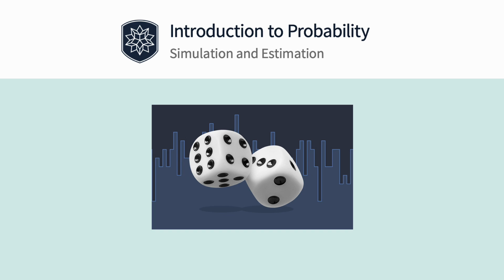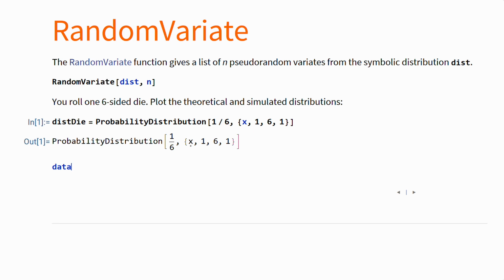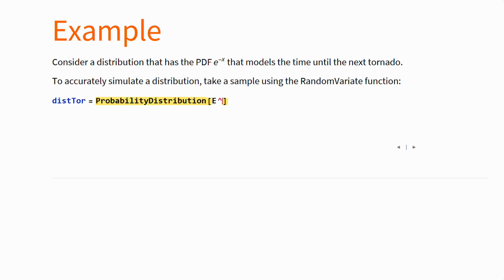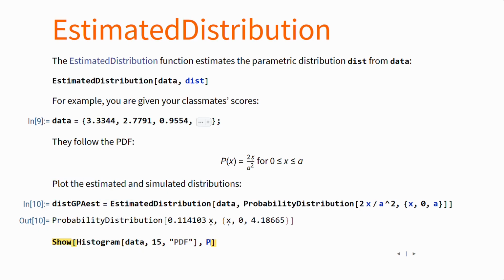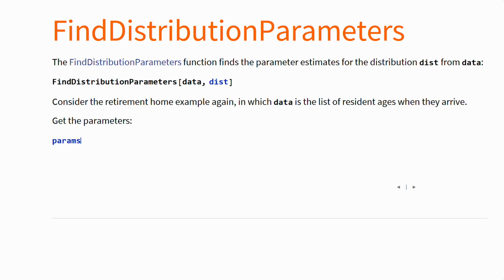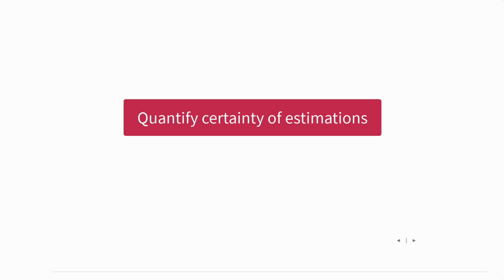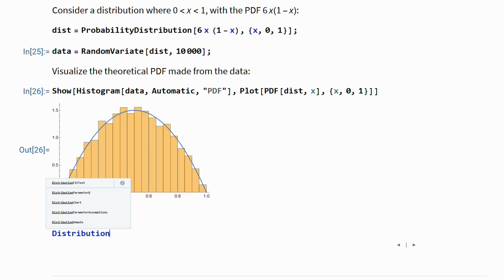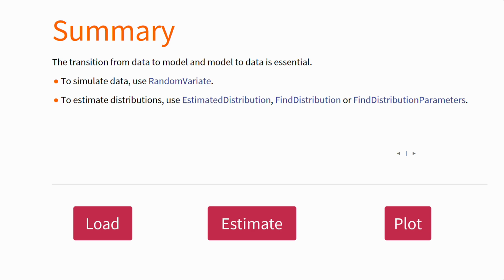Introduction to Probability: Simulation and Estimation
Model and simulate distributions and plots for discrete and continuous random variables using Wolfram Language functions. Examples show basic hypothesis tests to determine if the distribution fits the data.